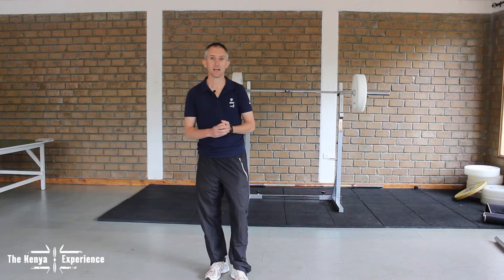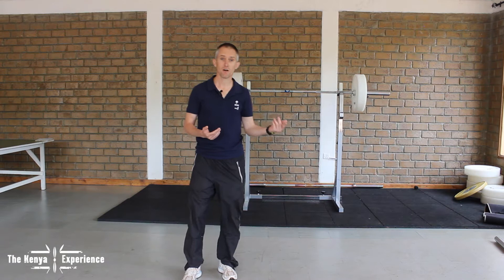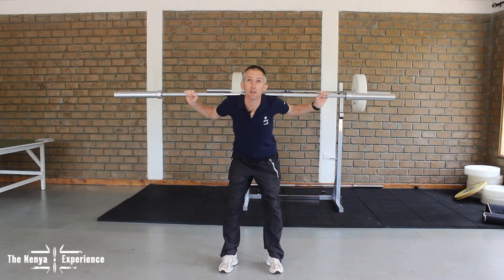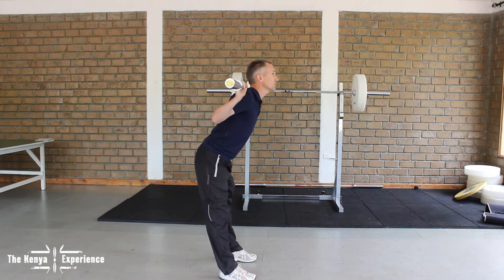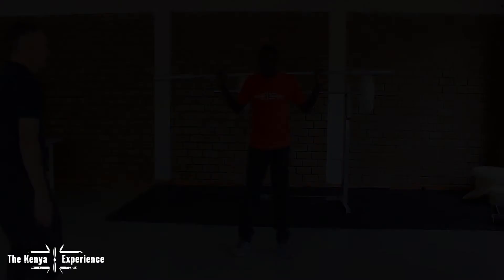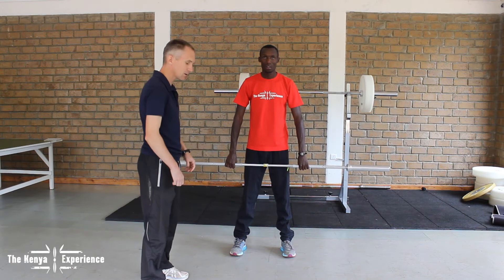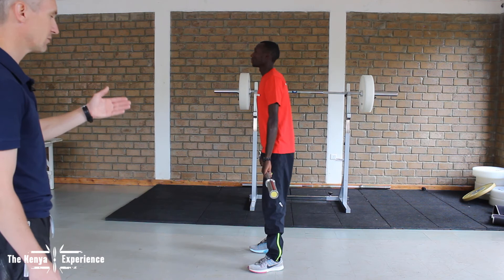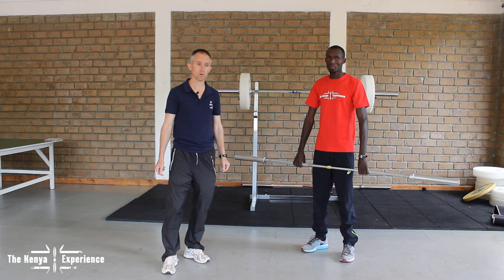Weight Training for Runners (Pt 3)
For more info on this subject check out Coach Hugo's blog

Head Coach of the Kenya Experience running camps, Hugo van den Broek, gives a detailed guide to weight training for distance runners.

In this video (part 3) Hugo and Collins demonstrate the straight leg dead lift and good mornings exercise which are both great exercises for runners to incorporate into strength training routines. These exercises helps to strengthen the glutes and hamstrings in a way that enable us to produce more force during the ground contact phase of the gait cycle.

By adding some weight we can make the exercise more challenging and by increasing the amount of weight we use as time goes on we can make the exercise progressive.

There are many other forms of strength training which can be utilised by distance runners and we will discuss these in future videos!

The Kenya Experience running camps provide an inspirational location, expert coaching and a supportive group environment for runners of all levels.

With an emphasis on doing it ‘the Kenyan way’ the camps include guided runs, practical workshops and an exciting itinerary outside of the actual training. You will meet and learn from top Kenyan runners & coaches and interact with the local community in Iten under the guidance of our expert staff.

Join like minded runners from around the world for the running holiday of a lifetime.